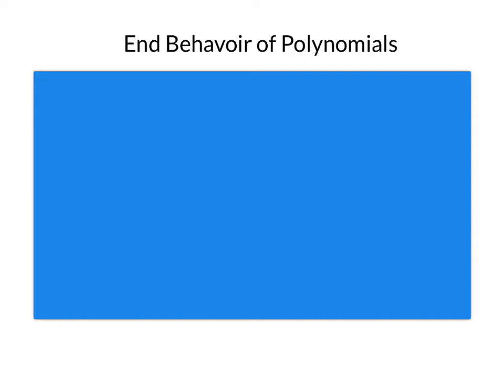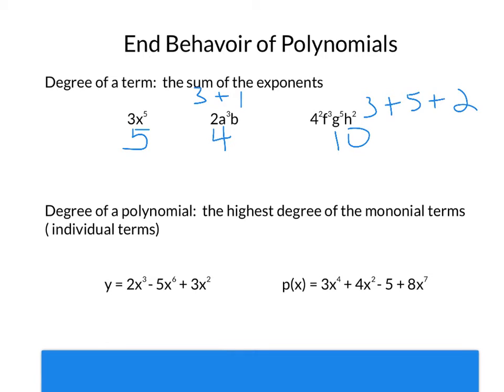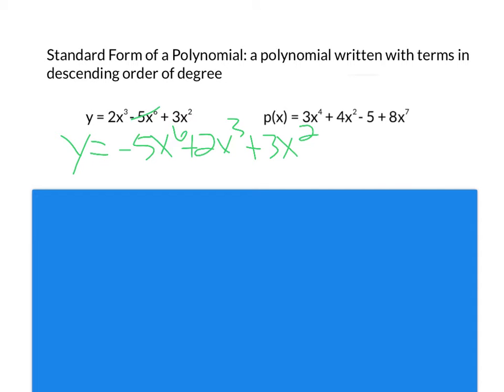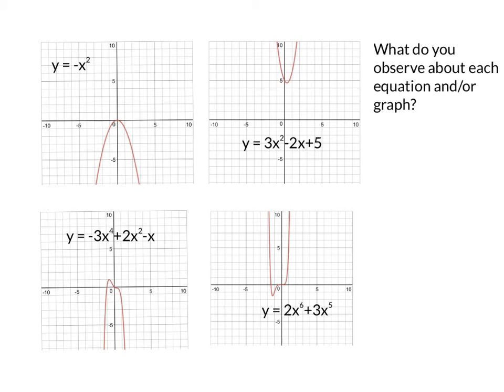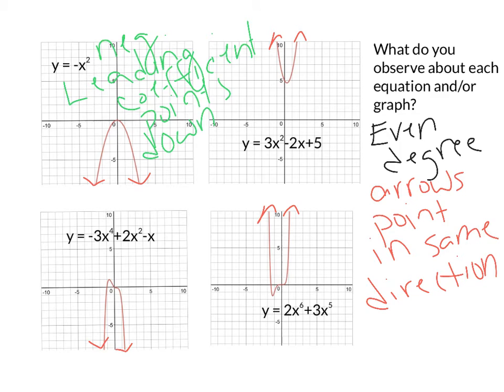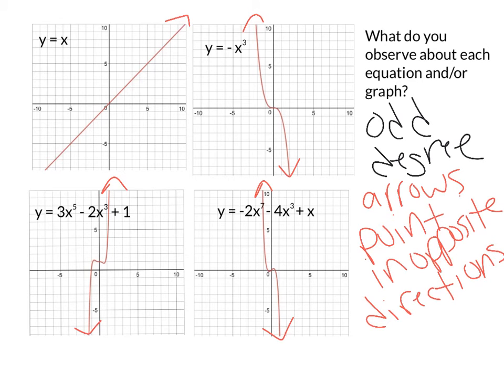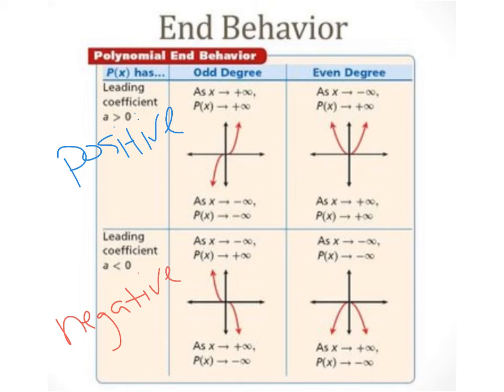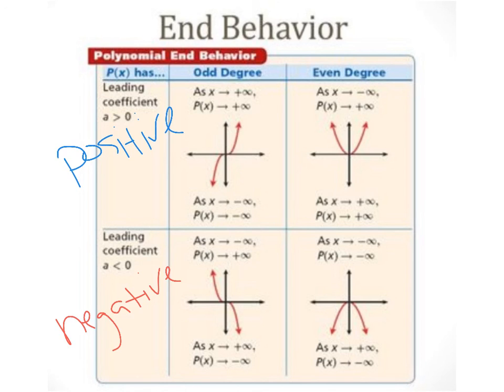End Behavoir of Polynomials